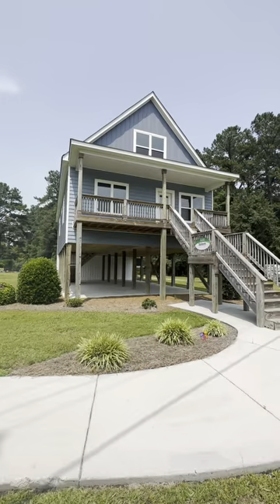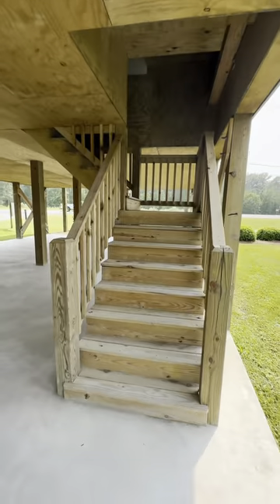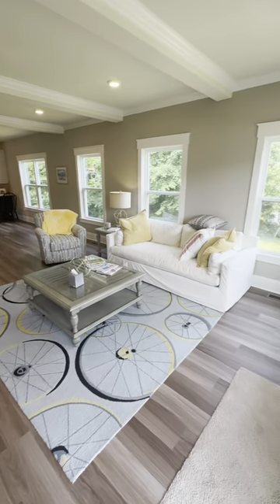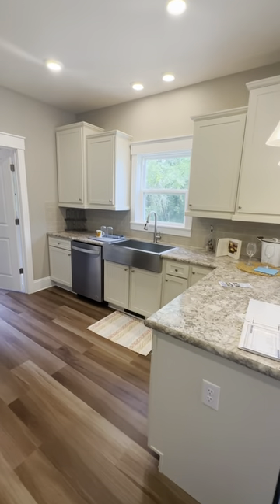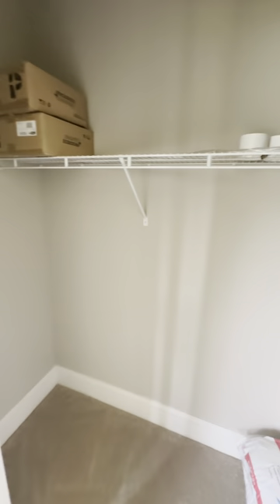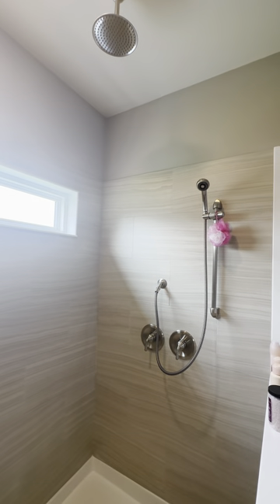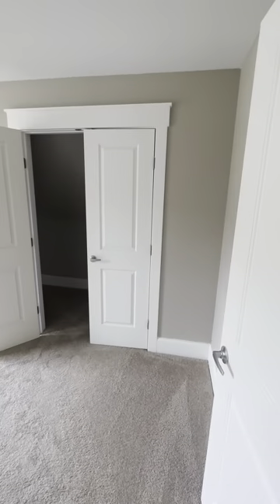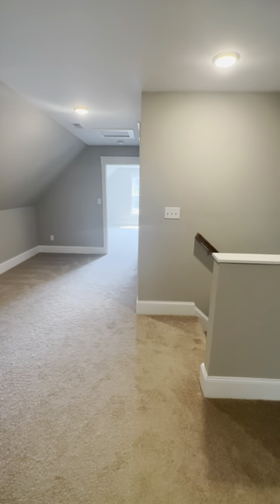GORGEOUS 4 Bedroom Beach House! MASSIVE Modular Home.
Hey Guys!  My name is Trey Miller and I started the Modular Men as an educational resource for Modular Buyers.  I work for Future Homes of Ocean Isle Beach, NC as a construction superintendent.  I just love my job so much I want to share the process!!!

Future Homes is Eastern Carolina's premier modular homebuilder, serving you since 1993. We have everything from 900 square foot starter homes to luxury beach homes over 3500 square feet. Many of our completed homes were custom designed by the customer or our project coordinators. Future Homes is a full service builder ready to assist you with everything from home design, to financing, to land preparation.

We have an integrated team of project coordinators and general contractors working together to make your experience fast, easy, and affordable.

 -Premier Eastern NC modular homebuilder since 1993
 -Over 99 combined years of modular home experience
 -Certified Professional Green Builder on staff
 -1400+ homes completed, many custom designs
 -Lots of customer referral letters and videos
 -Easy land evaluation and home design process
 -Great factory partners focused on price and quality
 -Superior mortgage bank partners eager to serve you